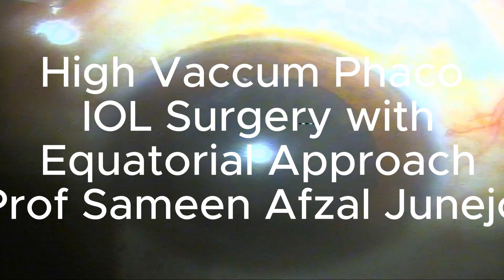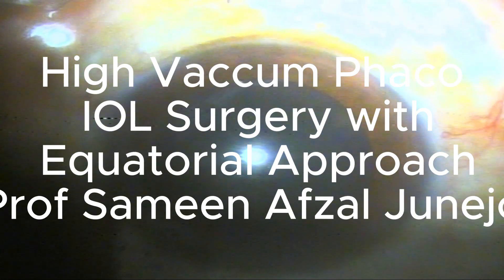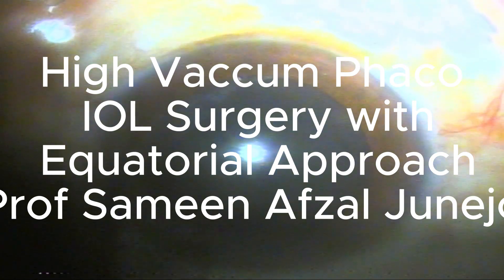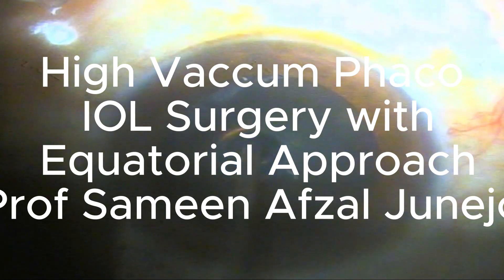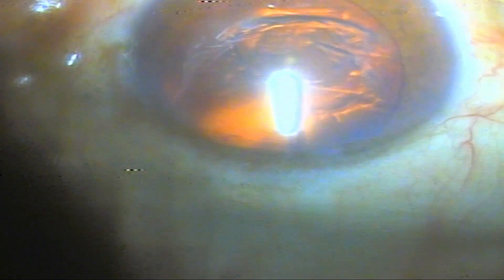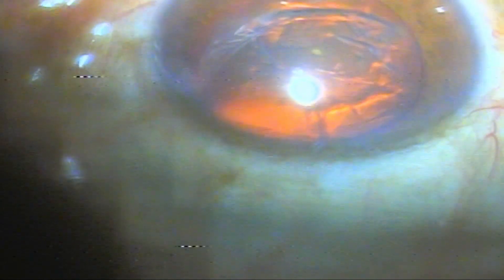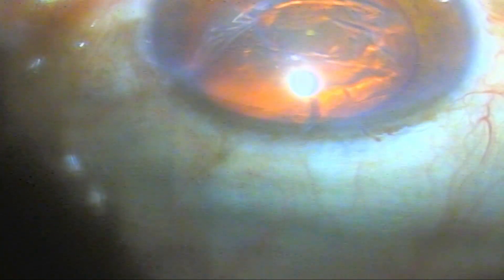High Vaccum Phaco IOL Surgery with Equatorial Approach:Prof Sameen Afzal Junejo